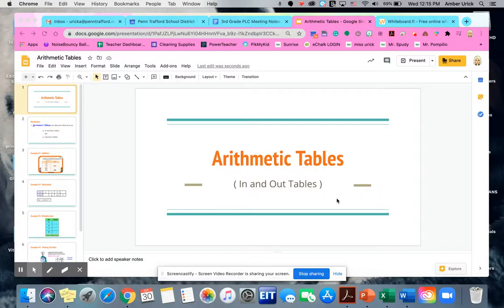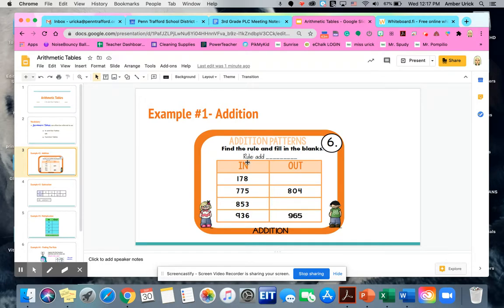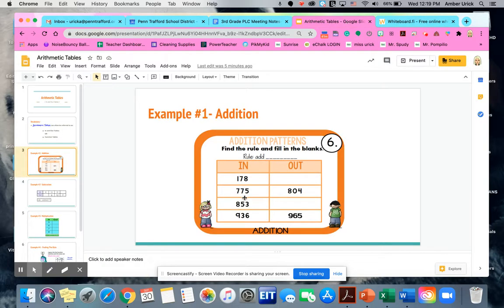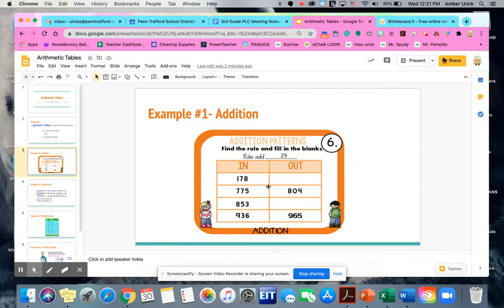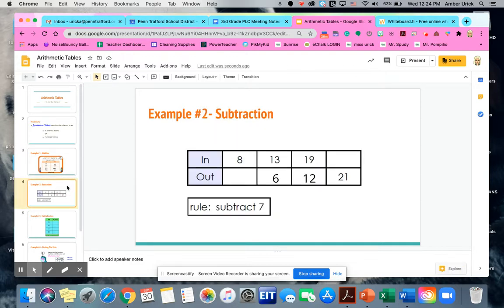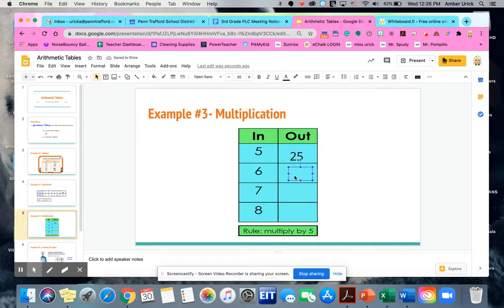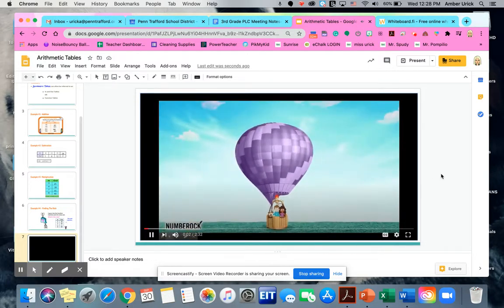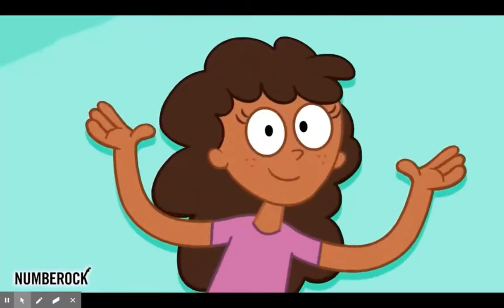Arithmetic Patterns: Input & Output Tables